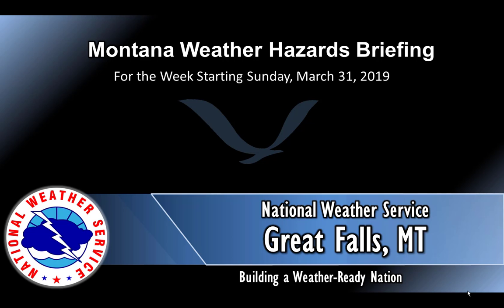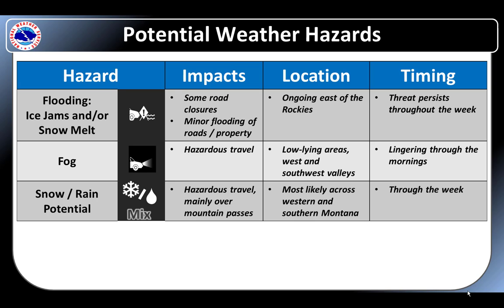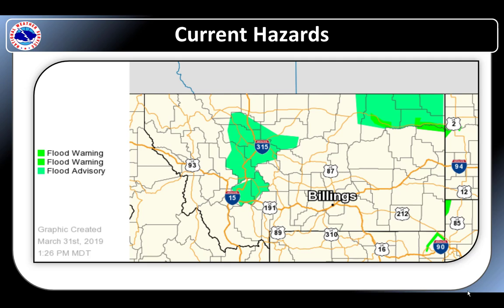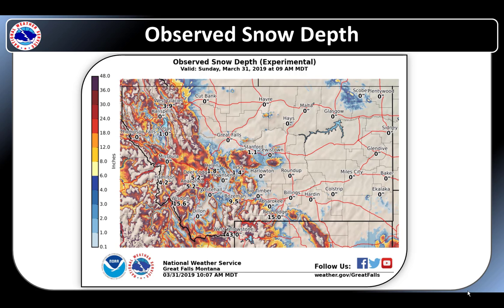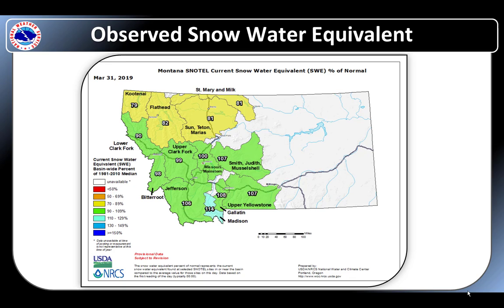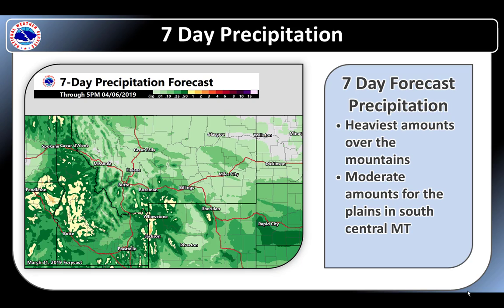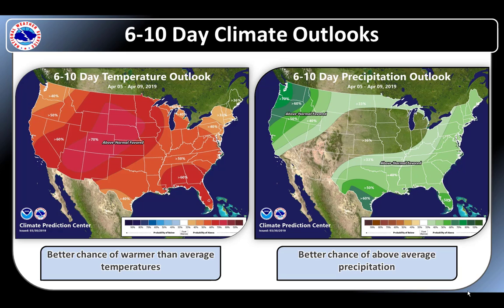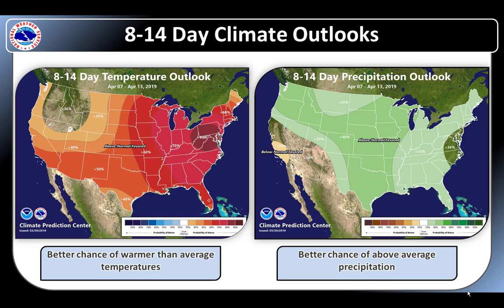Montana Weather Hazards Briefing March 31 - April 6, 2019